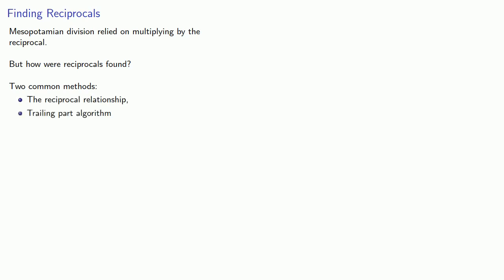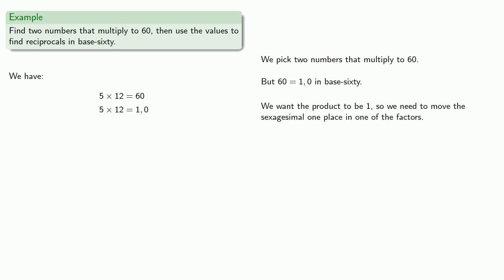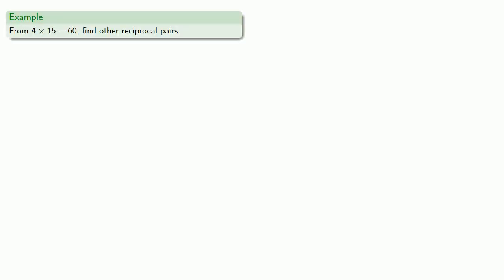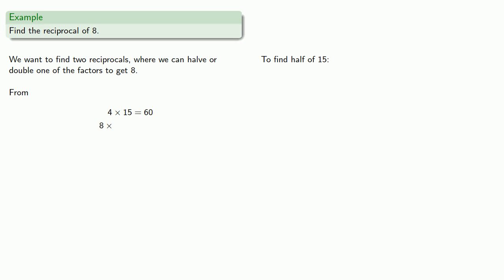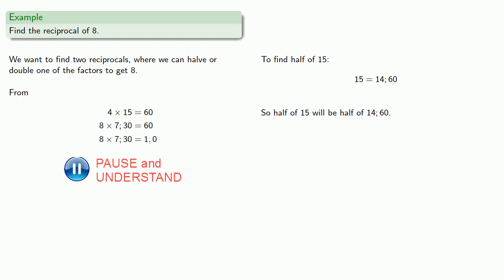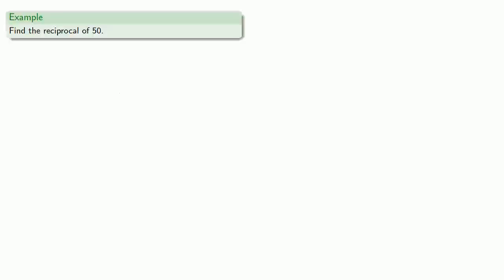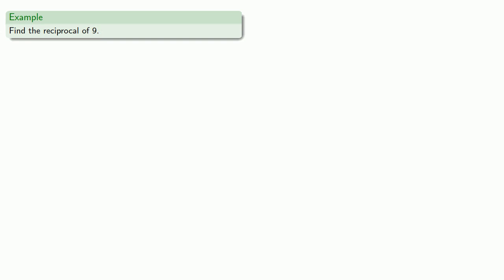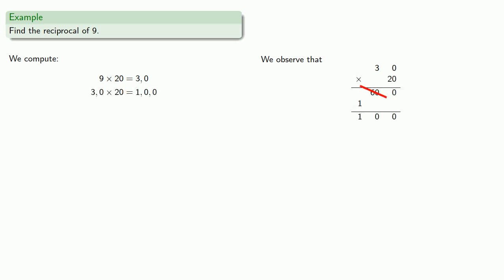Finding reciprocals, Mesopotamian Style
How the ancient Mesopotamians found reciprocals for division.